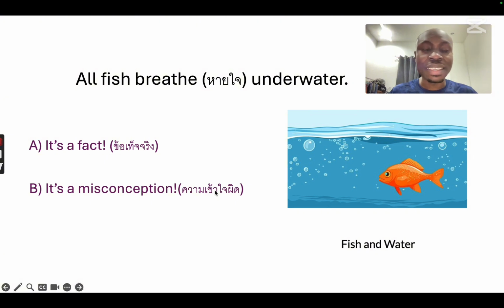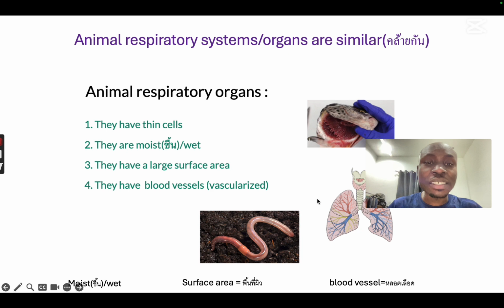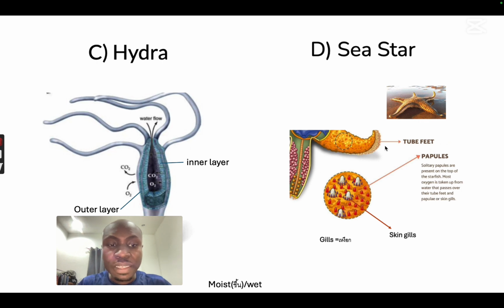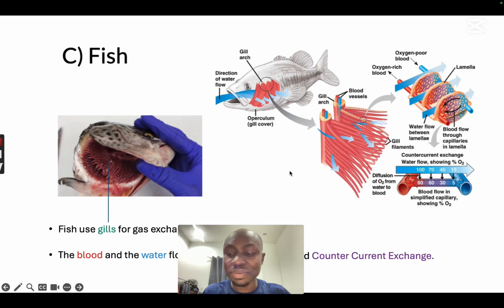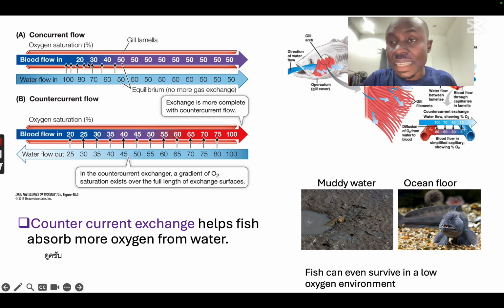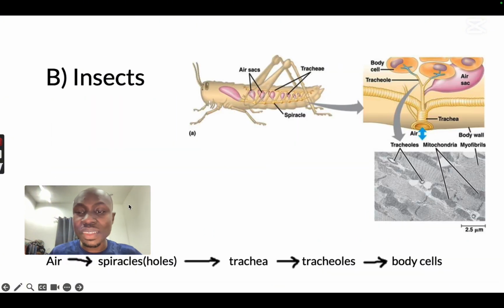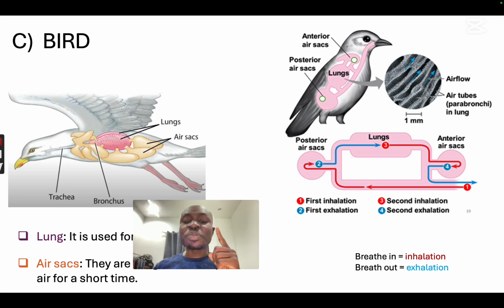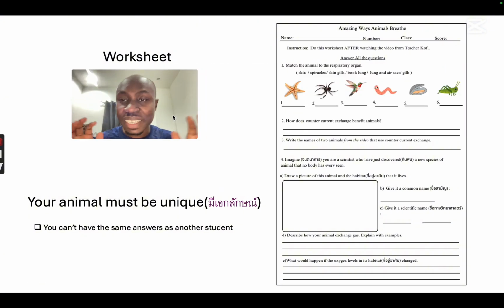Respiratory System of Animals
In this video, I discuss how animals have evolved to breathe (exchange gas). Animals covered include fish, birds, sponges, bivalves, insects, flatworms, and more.
The video was created for my Thai ESL students, but anyone is welcome to learn from it. I hope it's helpful